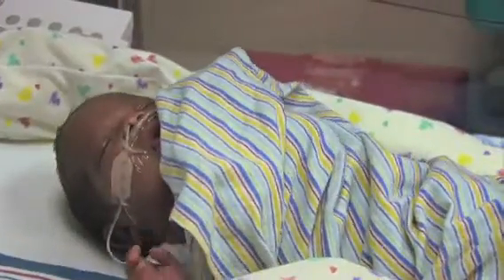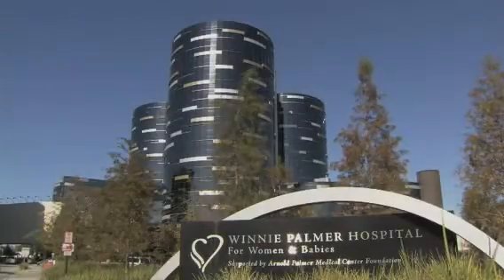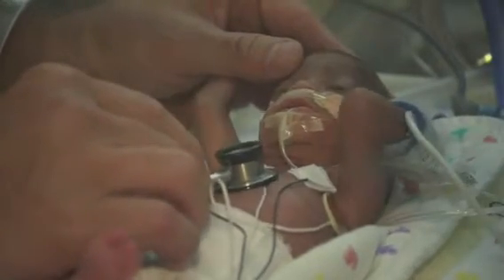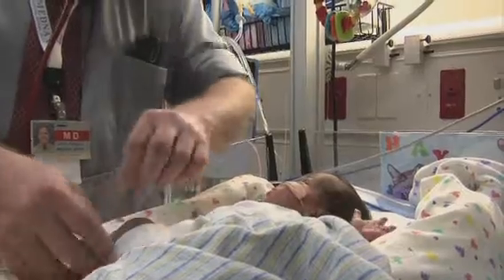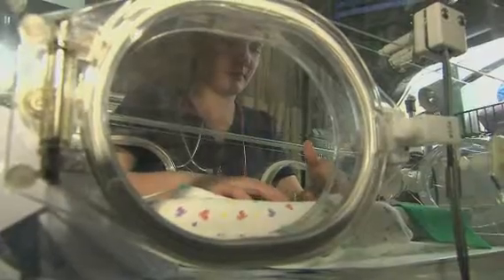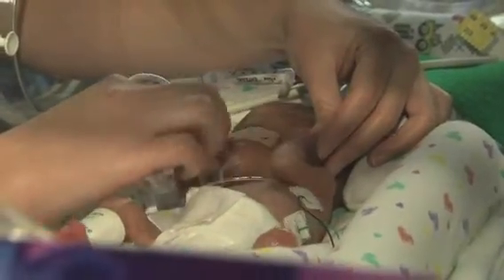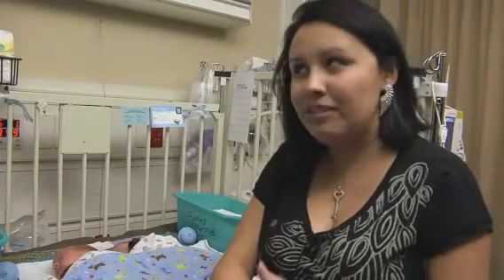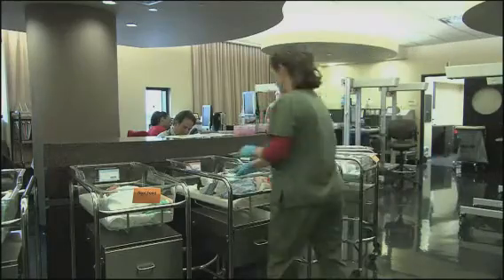SH 204NICU HS